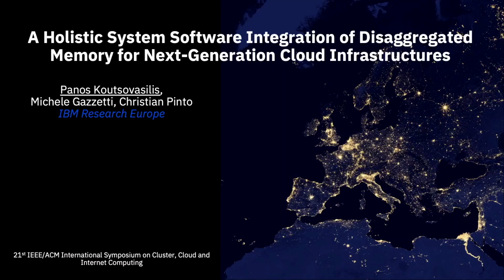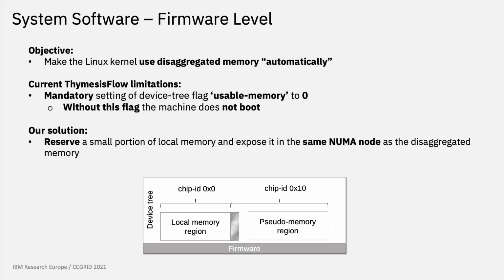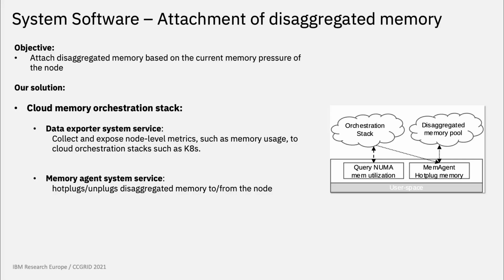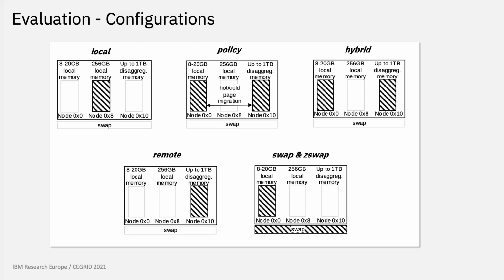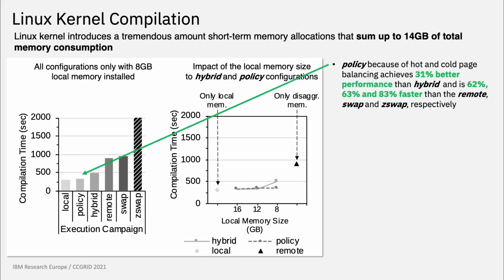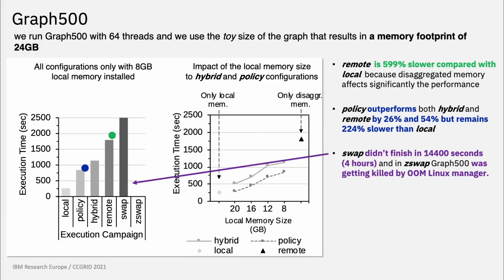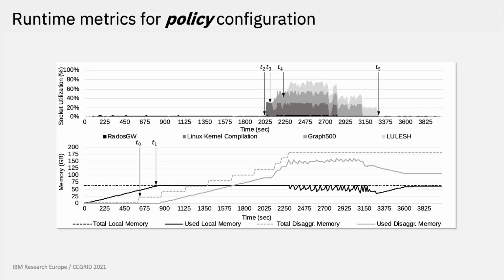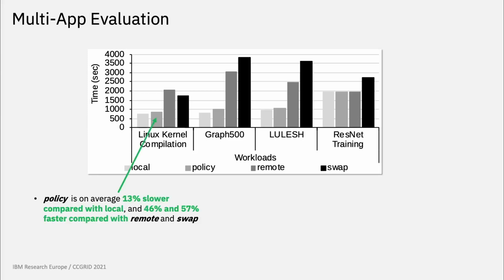CCGrid 2021: Session 11 - Panos Koutsovasilis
Paper Title: A Holistic System Software Integration of Disaggregated Memory for Next-Generation Cloud Infrastructures